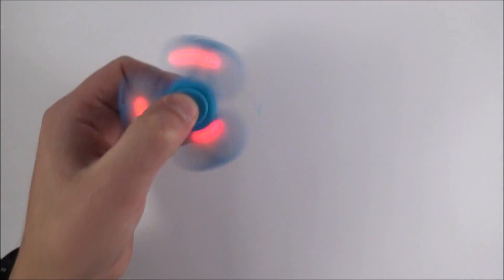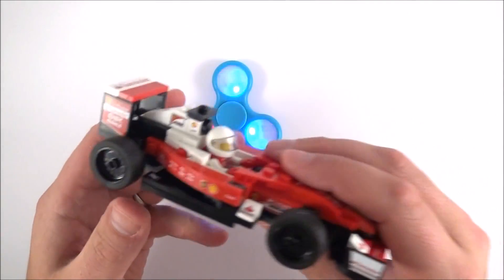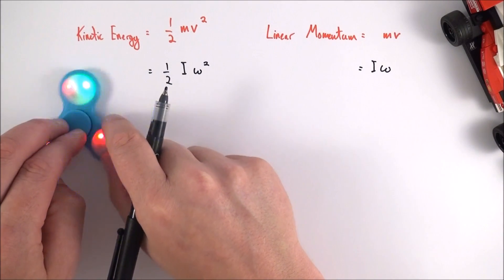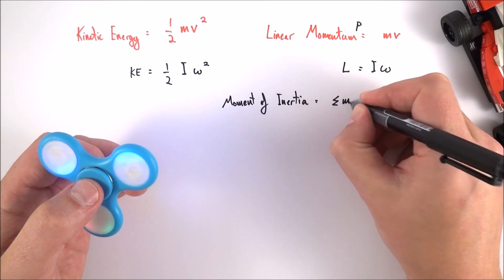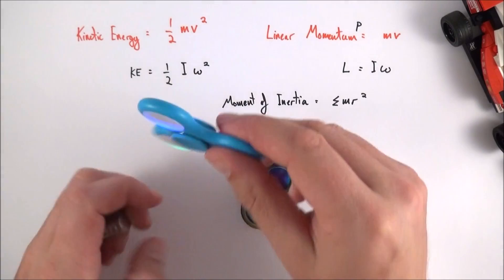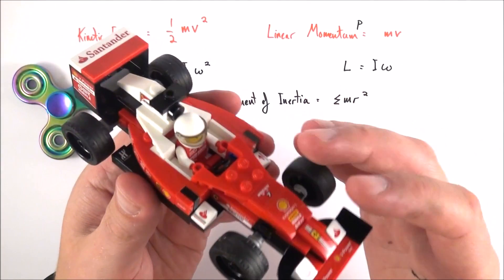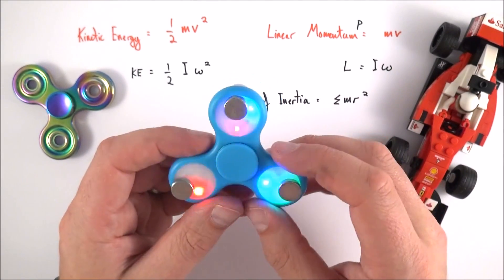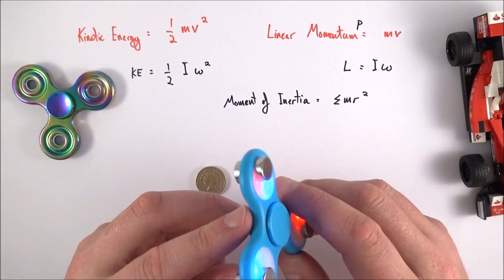Physics of Fidget Spinners - A Level Physics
The ways in which a fidget spinner can be made to spin for longer are also important when designing components for storing energy in vehicles - the flywheel.

Lewis